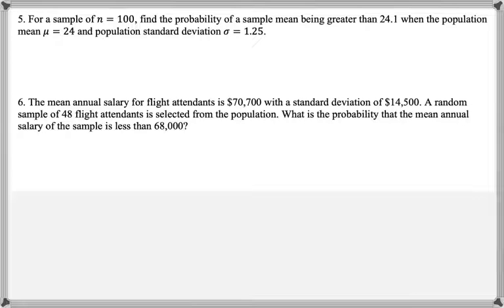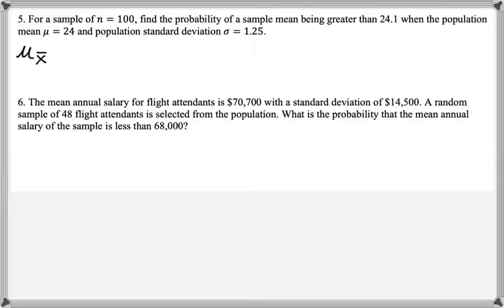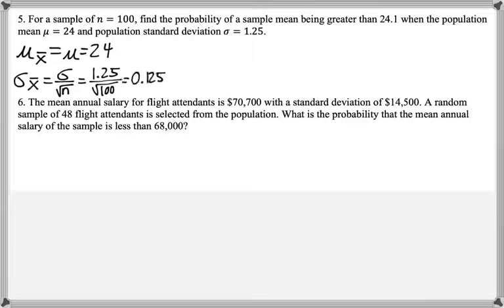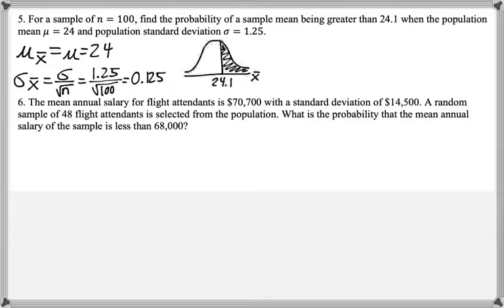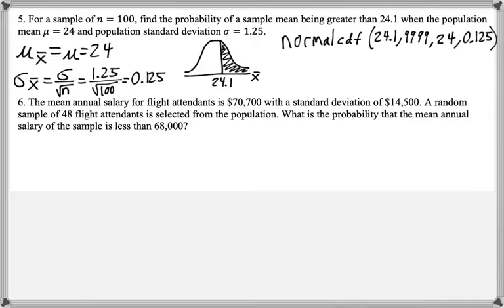Math 208 : 7.3 #5 (Elementary Statistics Tutorial : Central Limit Theorem Probabilities)